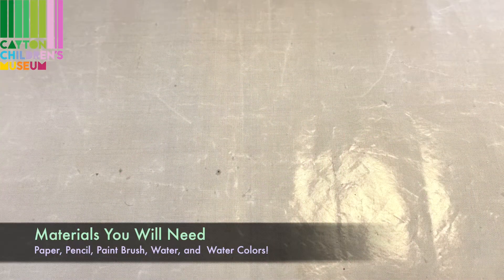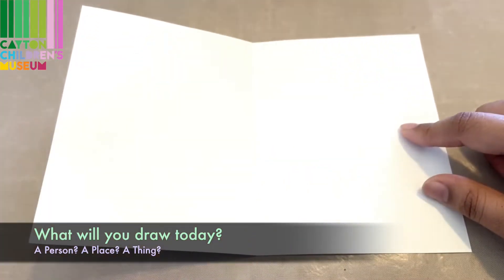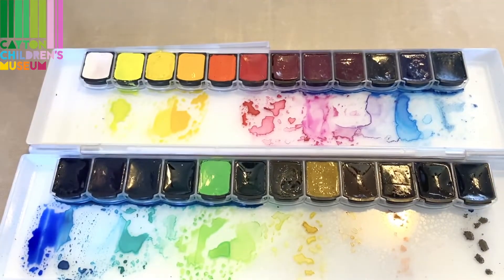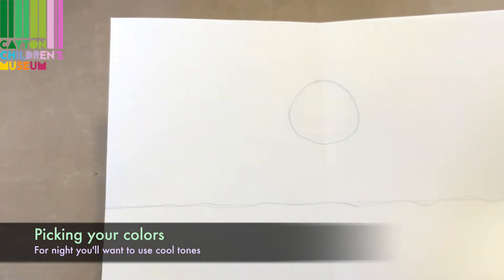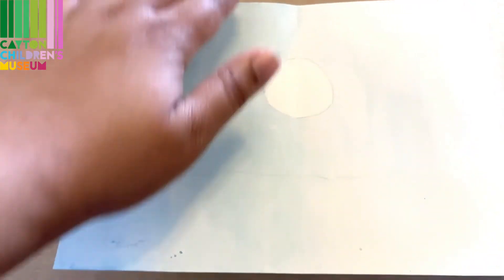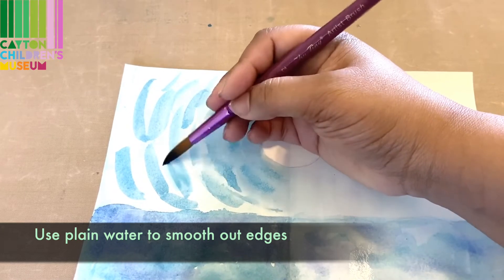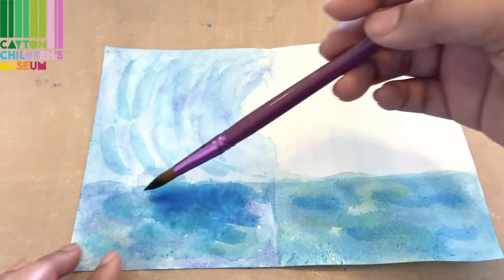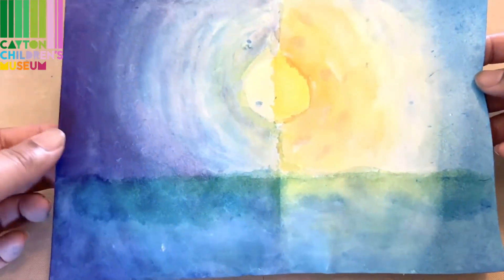Reflection Making Art With Teonna Water Color Reflections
Inspired by Maria Del Los Angeles' Water Color images, Teonna is back with a Water Color  art project all about creating a mirrored image, one side light and one side dark! As the mirrored image takes form we'll reflect on how like this creation, we too can feel light, dark, or  bursting with color, all while still being the same unique individuals we are on the inside.

Materials: watercolor paper or card stock, watercolors, paint brush, container for water, pencil

Step 1: Fold your paper in half. It can be folded vertical or horizontal.

Step 2: Think about what type of person, place, or thing you want to paint and sketch it out with a pencil.

Step 3: After sketching, think about what colors you'll need for your day and night paintings. Cool tones such as blues, greens and purples work best for night. Warm tones such as yellows, oranges, and reds work best for the day.

Step 4: Add water to your watercolor palette if it's too dry to pick up color. You can also add water to dilute colors if they're too strong.

Step 4: Make sure to add your lightest colors first and darkest colors last. Let each layer of paint dry before adding more.